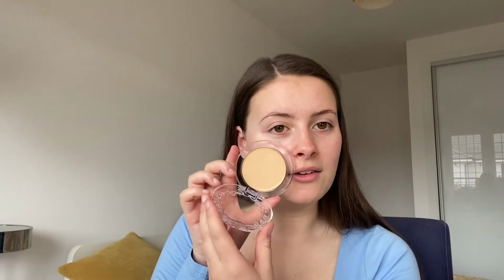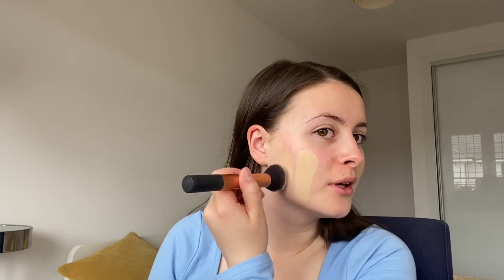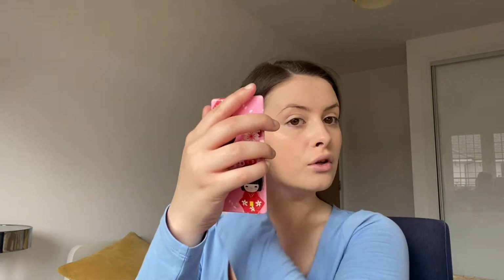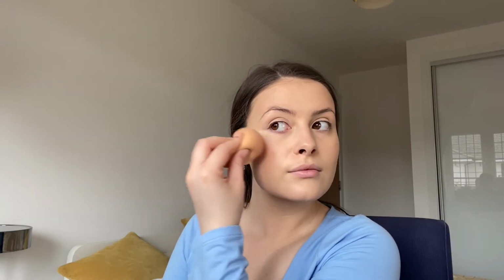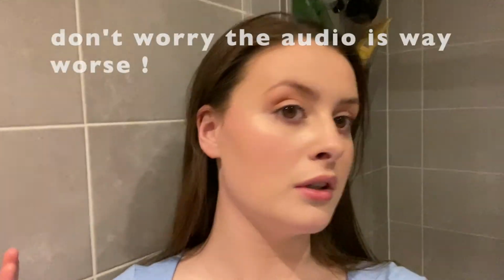KVD Beauty Good Apple foundation FIRST IMPRESSION + WEAR TEST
I hope you enjoy this first impression and wear test of the KVD Beauty Good Apple foundation !

Here is a list of all the products I used in this video:

Milk makeup hyrdogrip primer
Tarte shape tape concealer
KVD Beauty Good Apple foundation
Milk makeup matte bronzer stick in baked
Revolution brow pomade
Revolution clear brow gel
Milk makeup cheek and lip stick in werk
Hourglass ambient strobe highlighter
Morphe 9B palette
Vieve lip liner in rumour